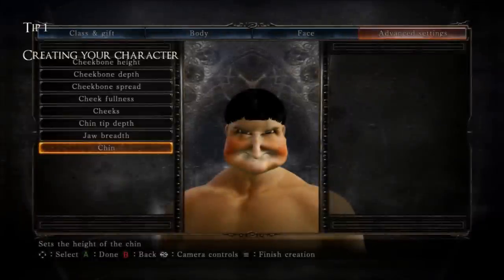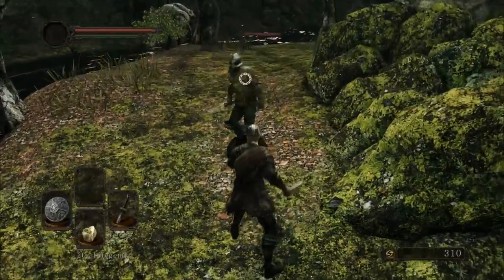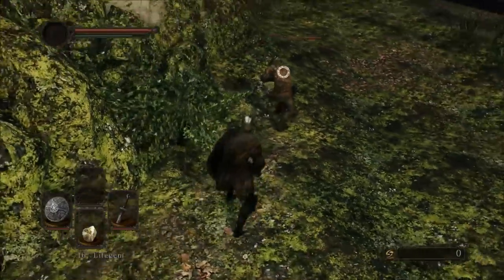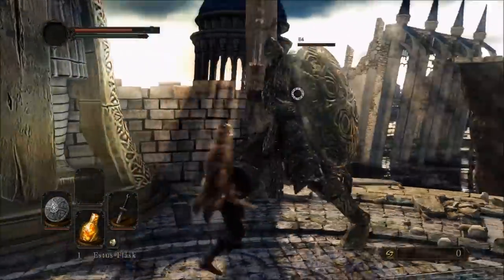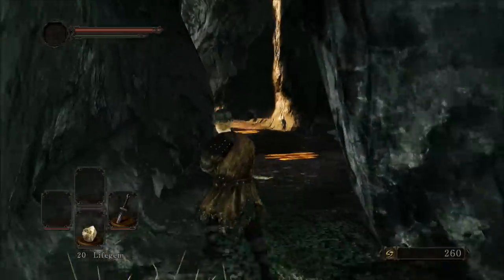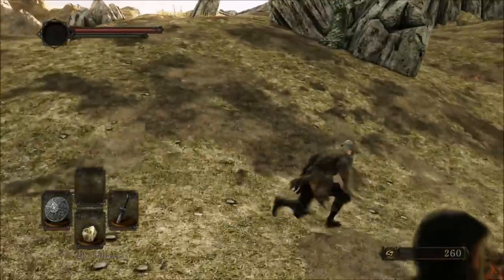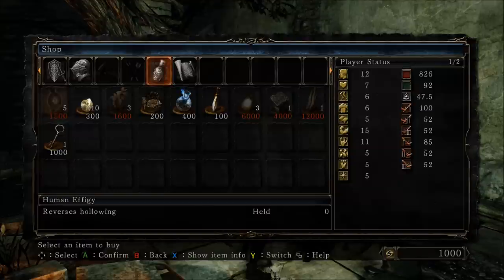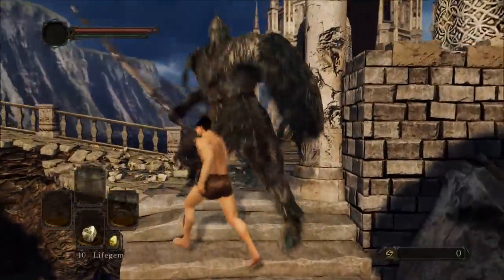Dark Souls 2 SotFS - 6 Beginner PvE Tips!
Hello everyone!

Here are some tips to get you through the beginning of one of the most brutal games of all time, Dark Souls 2 SotFS! Hope you enjoy and for more information about a few things in the video, you can try these links:

Song: ABSRDST (feat. JSTJR) - Skin Contest [omniboi RMX]